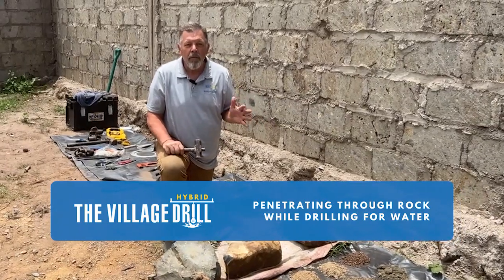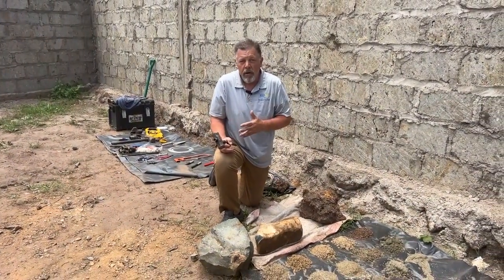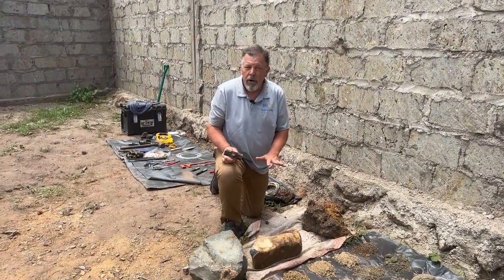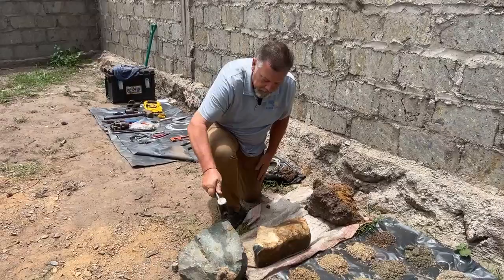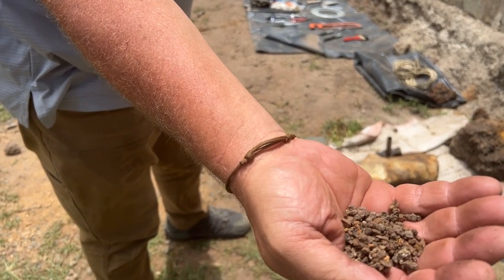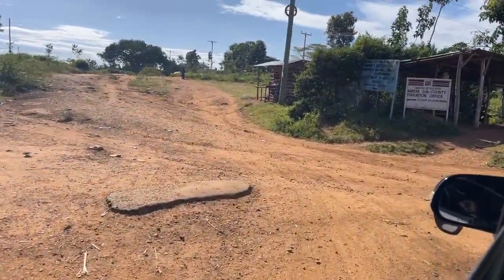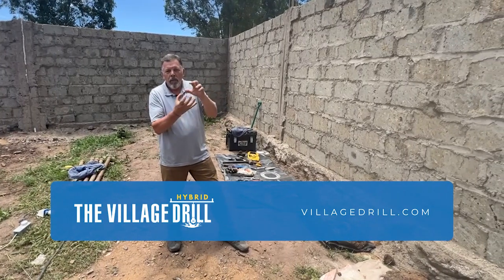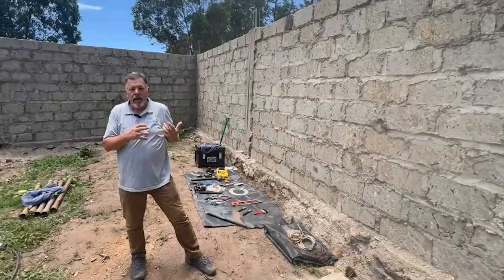Village Drill Hybrid penetrates through rock to drill low-cost boreholes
John Renouard, inventor of the Village Drill Hybrid and executive director of WHOlives, breaks down the rock-penetrating power of this innovate game-changer in borehole drilling technology.

The Village Drill Hybrid is the global leader in borehole drilling technology. Engineered to carry by hand. Powerful enough to get the job done.